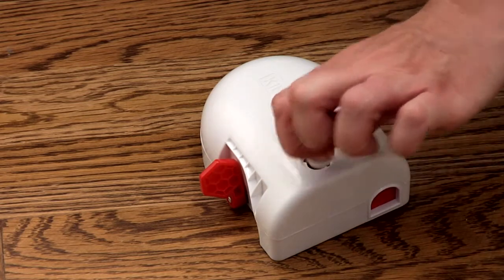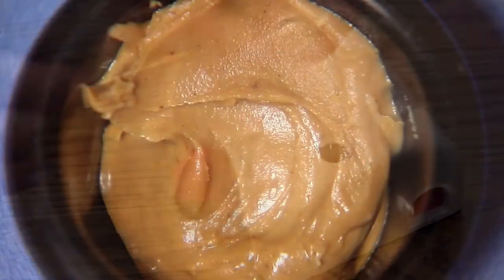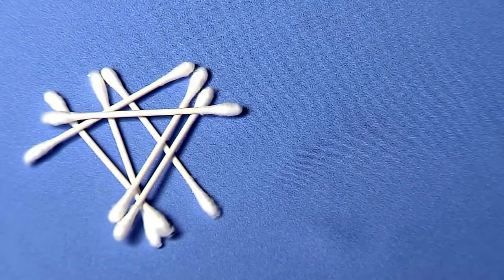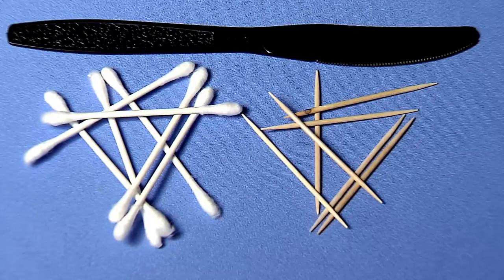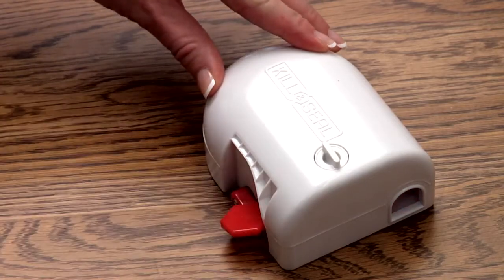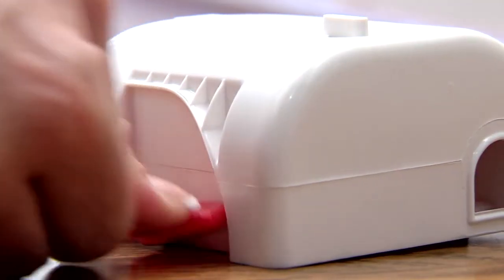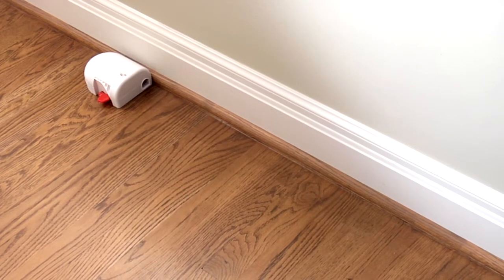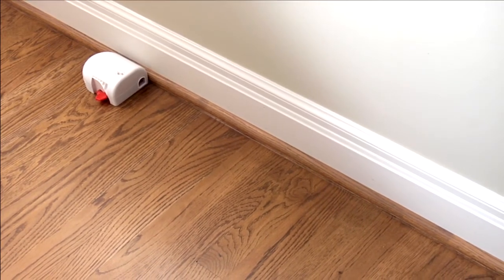Victor® Kill & Seal Mouse Trap Instructional Video